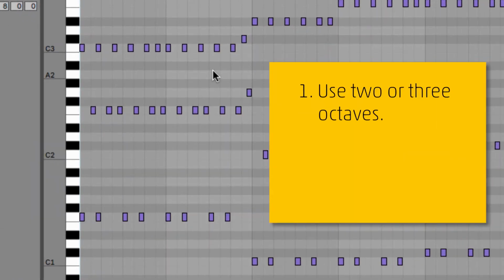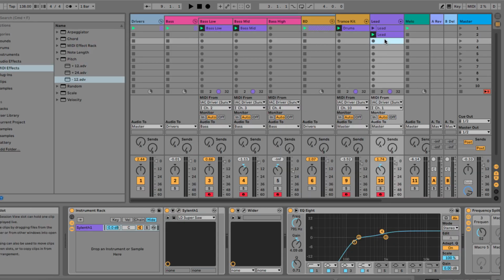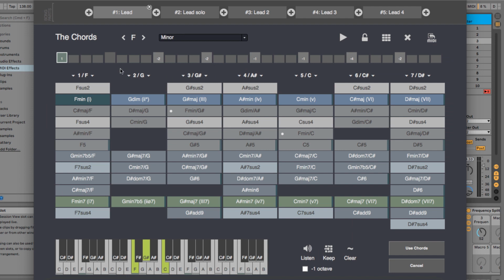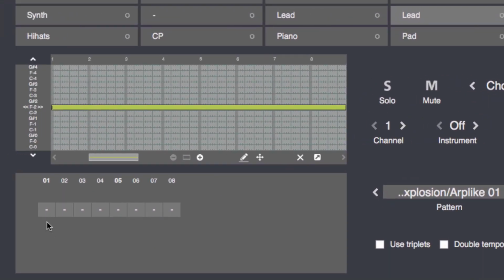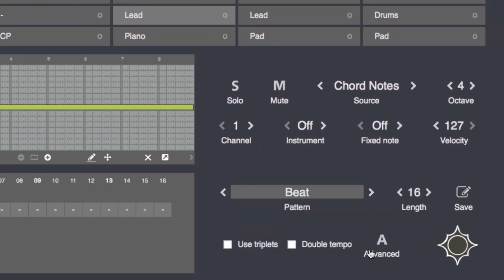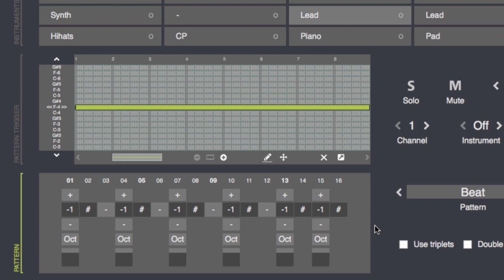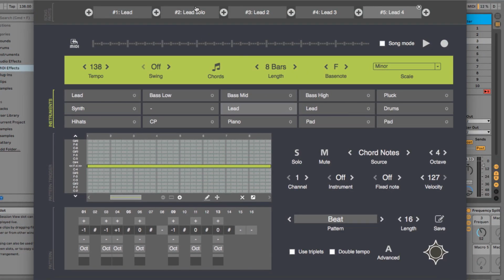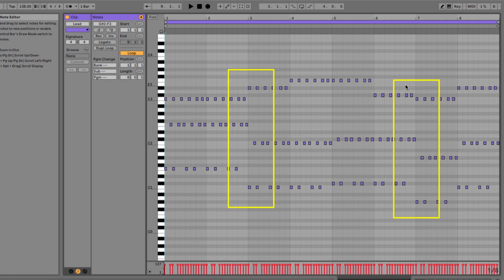How to make Trance: Strong melodies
♥ Join the FeelYourSound newsletter to get a subscriber discount on Sundog, ChordPotion, and other songwriting products